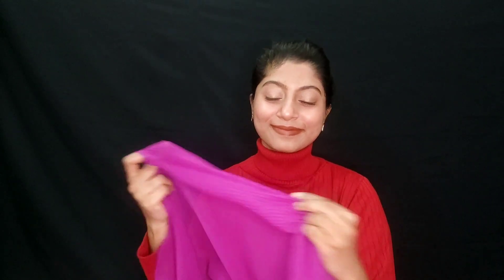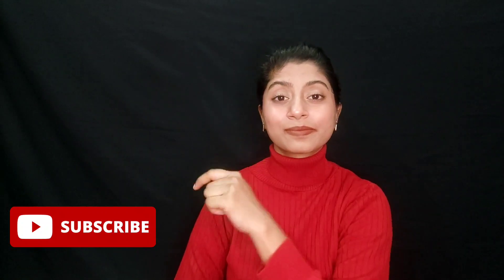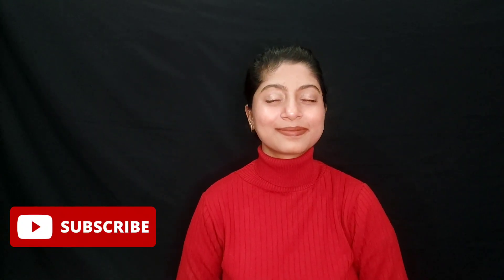Types Of Saree To Wear In Wedding Season | Kaunsi Saree Pehne Is Shadi Season